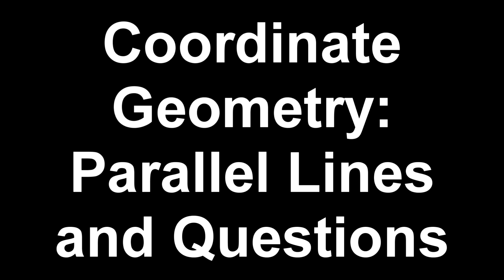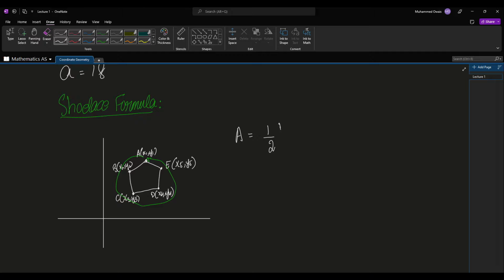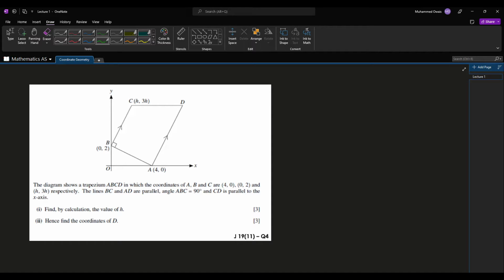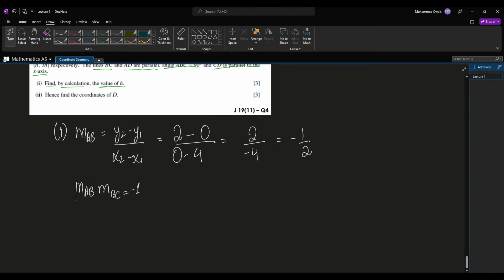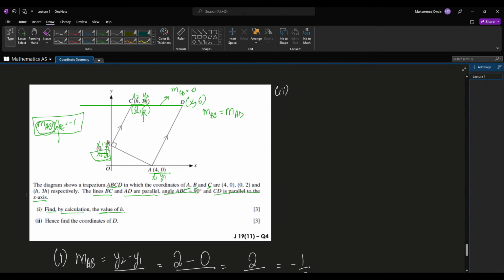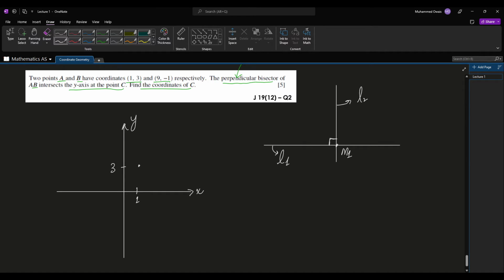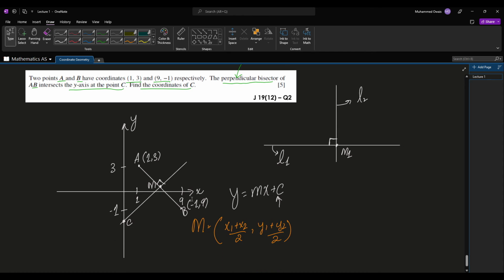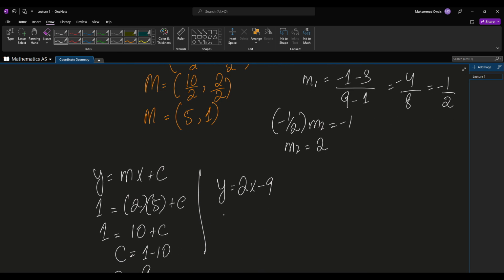AS Mathematics 9709 Paper 1 - Coordinate Geometry: Parallel Lines and Questions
Hey everyone, we will be covering the whole syllabus of AS Mathematics P1 and S1 over the year. Today we will be learning the sub topic Parallel Lines and doing a few questions of the chapter Coordinate Geometry.